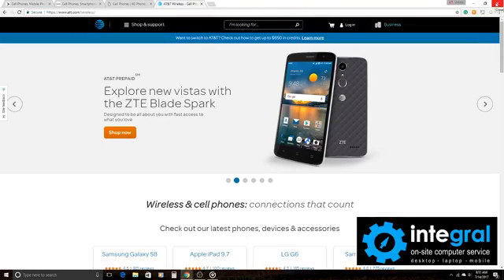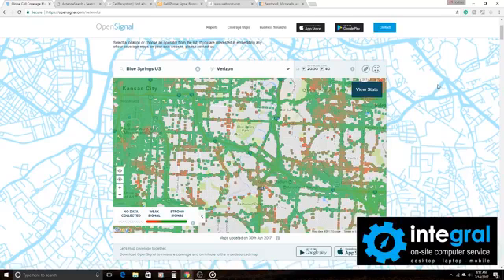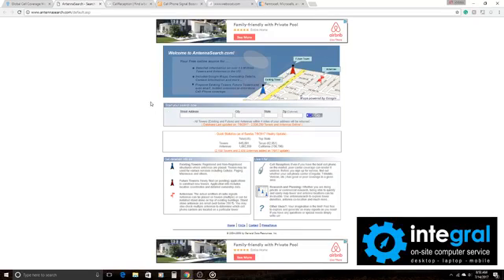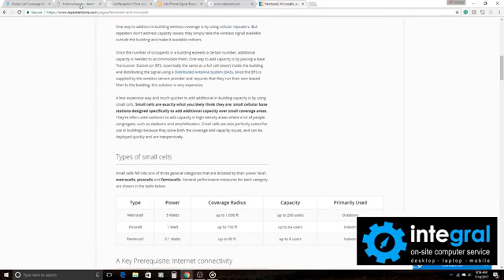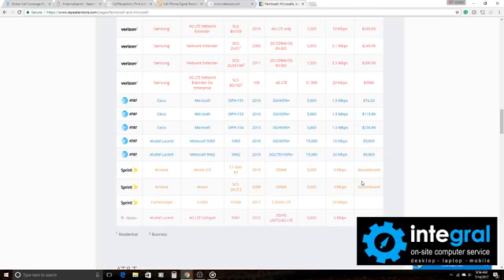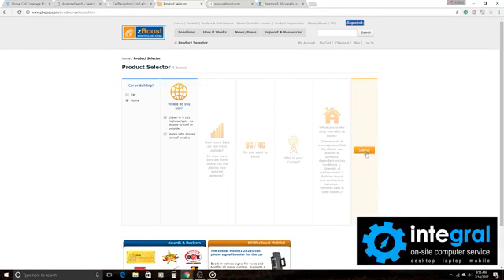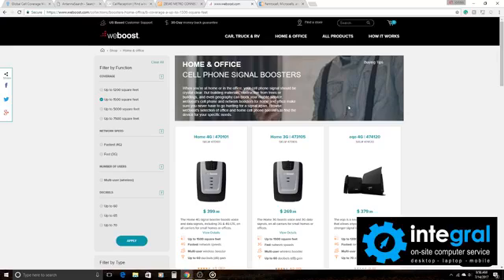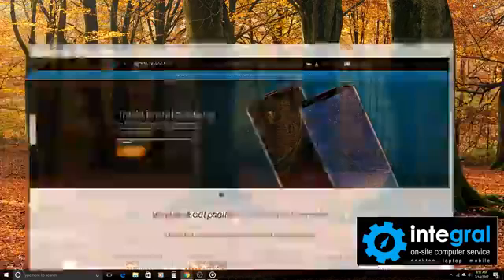Tech Tips for Non Tech People | Learn How To Boost Cell Signals Inside Your Home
In this video, tech expert Burton Kelso shows you how you can boost your cell signal by using your home wifi, checking your cell coverage, or purchasing a booster or a MetroCell/FemCell Device